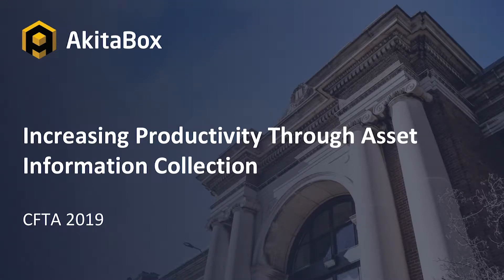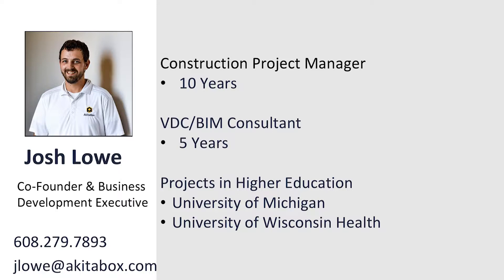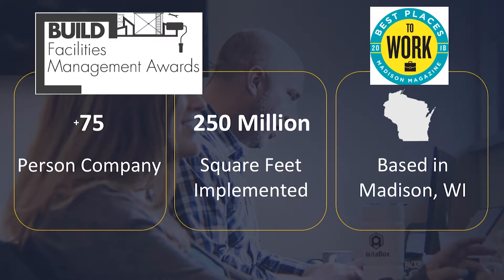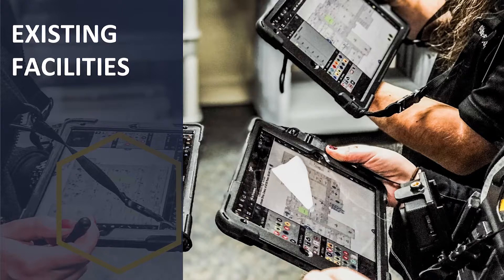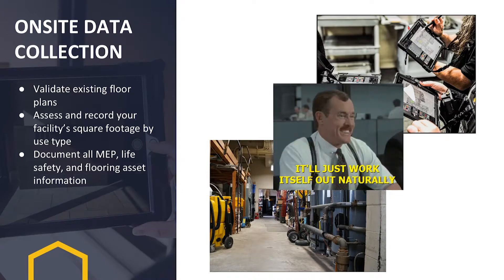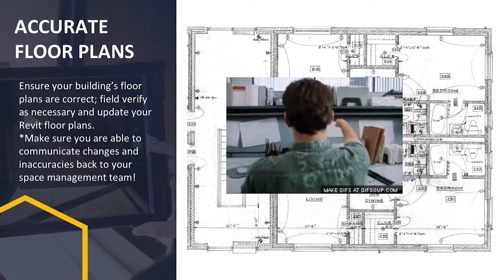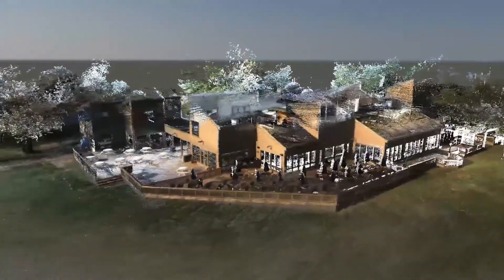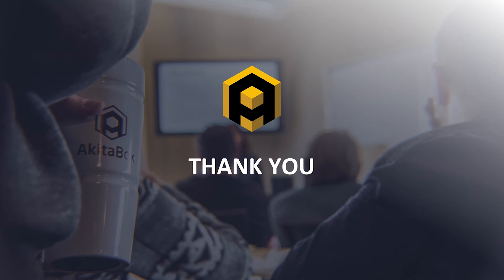8/1/19 3:45 PM - Increasing Productivity Through Asset Information Collection